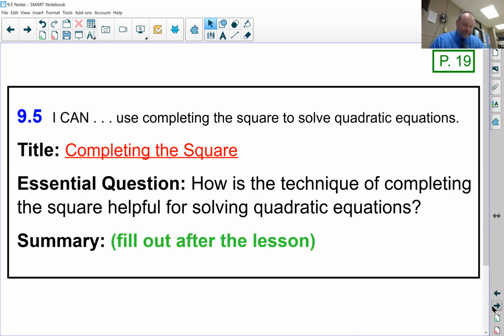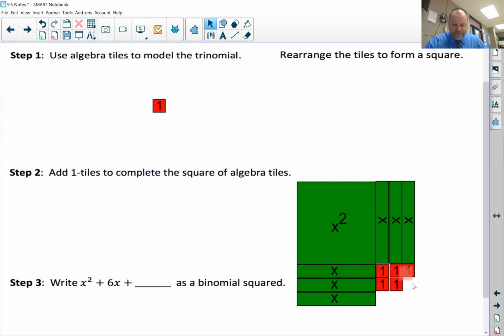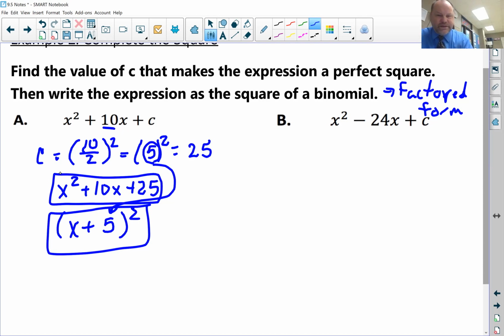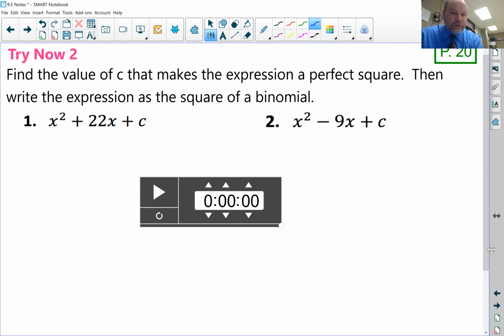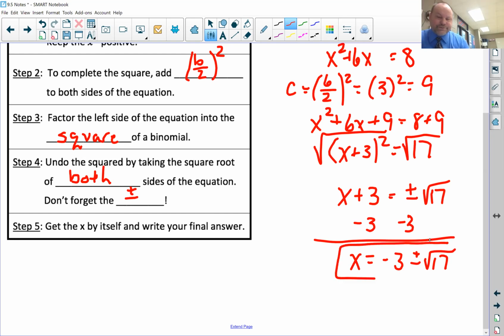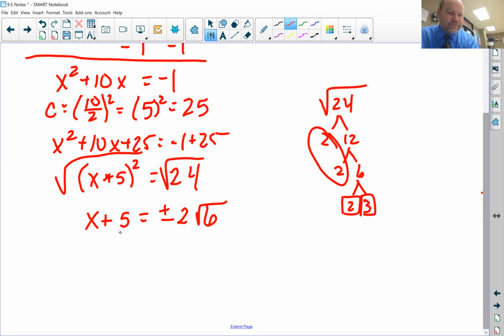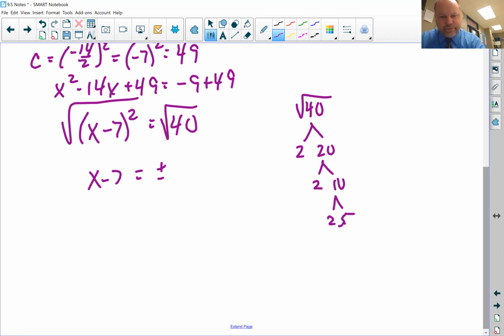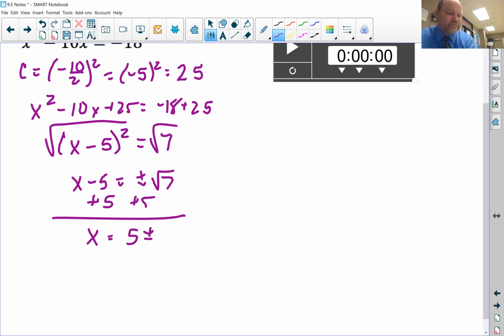9.5 - Completing the Square